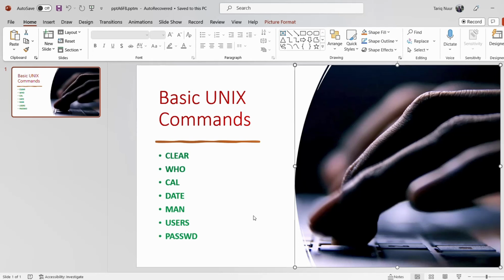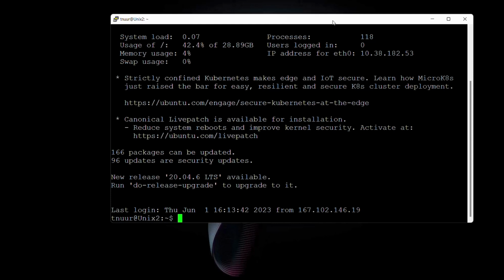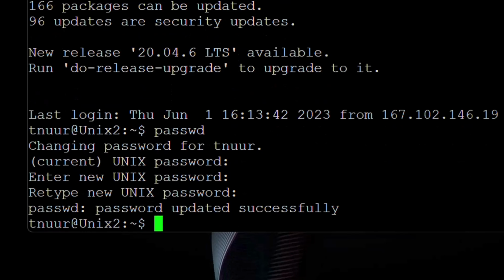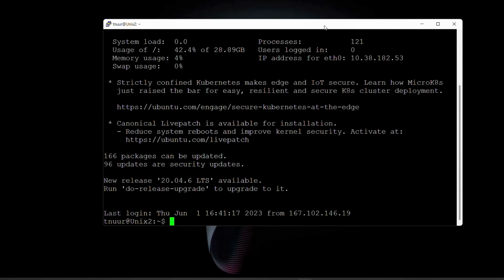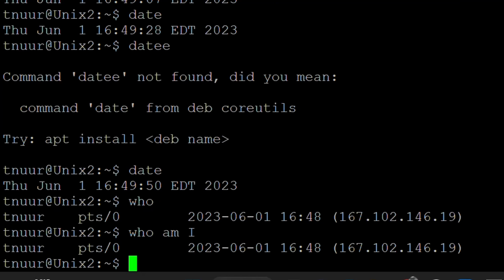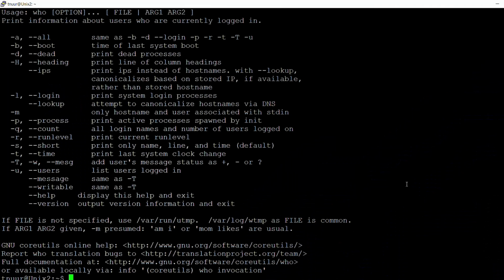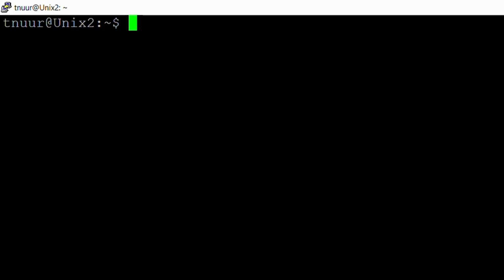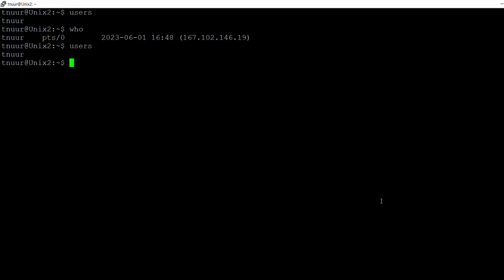Unix Basic Commands | Unix Operating System | Shell